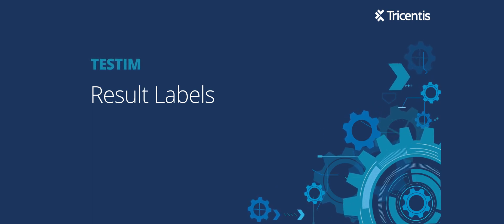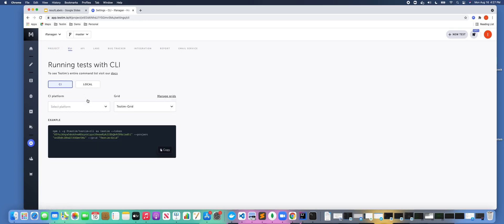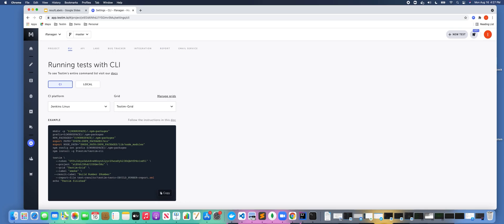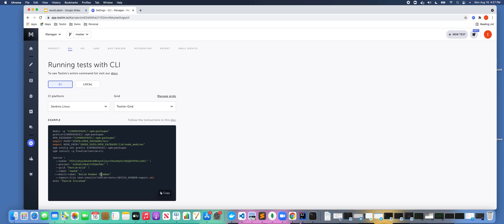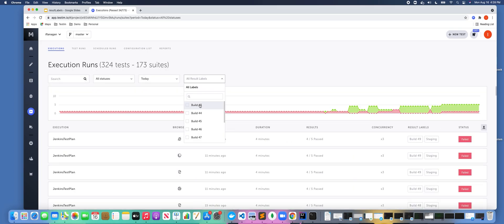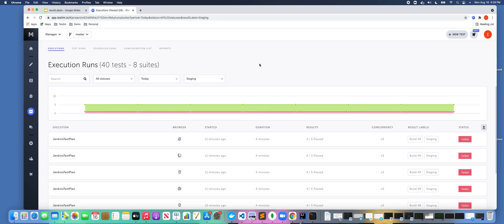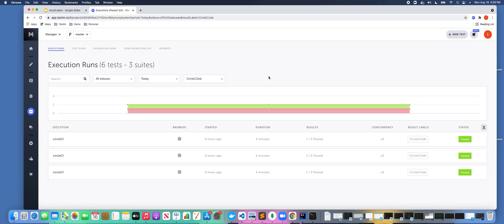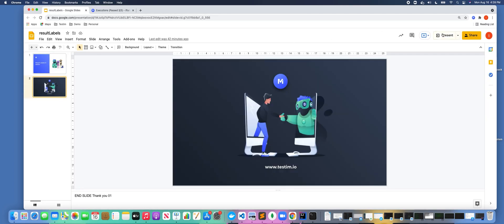Testim: Result Labels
Learn how to add labels to your run results.